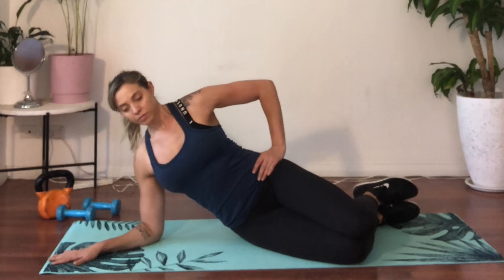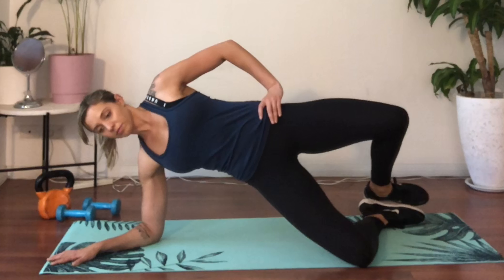Side Plank Clams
April Strong With Jess
Session #3- Core Focus
Exercise G: Side Plank Clams

How-to:
-Begin on your side, propped on your elbow and with your knees bent
-Ensure your elbow is stacked under your shoulder, and your hips, ankles and knees are also stacked
-Brace your core, and push hard off your bottom knee and elbow to lift the hips, while simultaneously lifting the top knee
-Keep the ankles together and ensure the shoulder stays stacked over the elbow
-Lower yourself back down with control to touch the floor before lifting again
-Don't forget to do both sides!

What you should feel:
-Core, obliques, hips, glutes, shoulders

What you should NOT feel:
-Pain in neck, sharp pain in shoulder, lower back pain- if you do feel pain, please reduce the movement, ensure the shoulder doesn't move too much or ask for help on our Facebook page